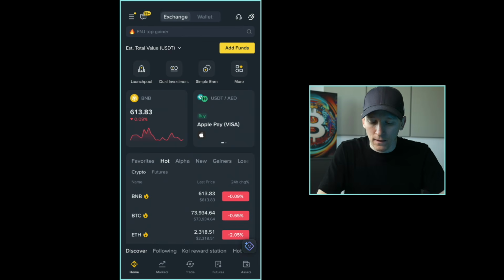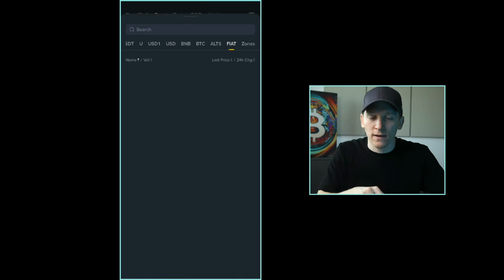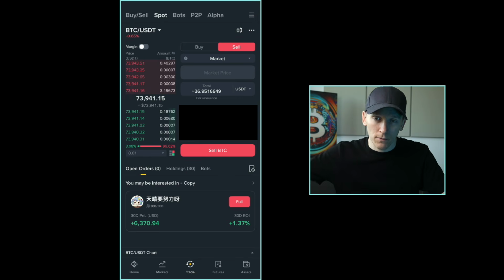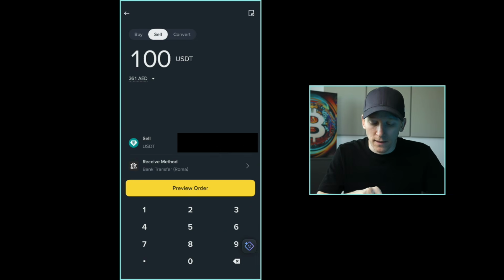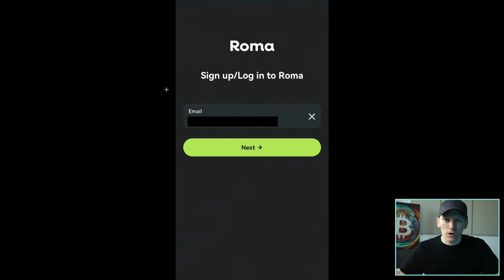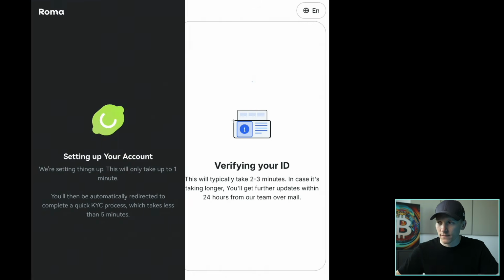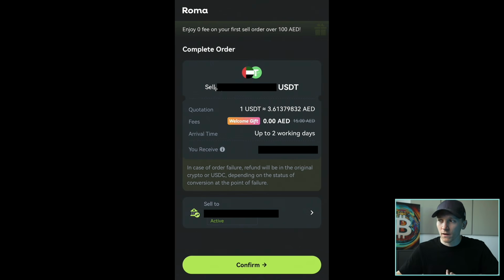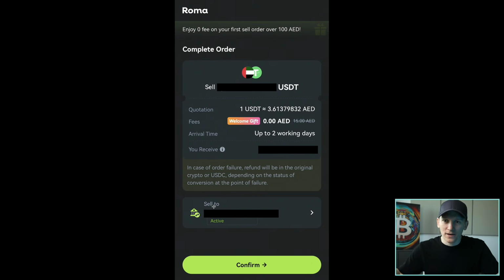How to Sell Crypto & Withdraw Money from Binance App to Bank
Sell crypto and withdraw to bank from Binance